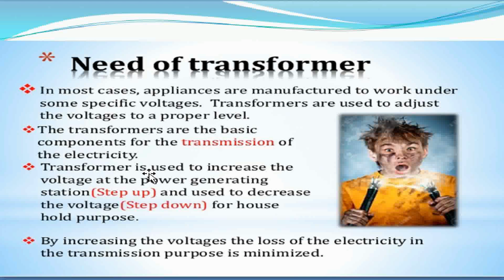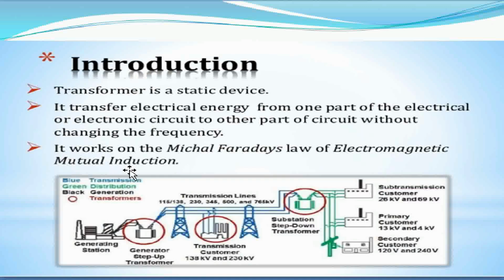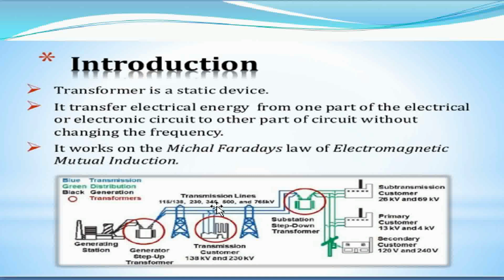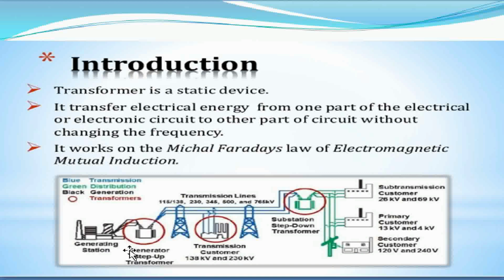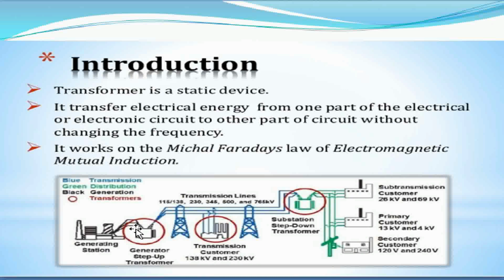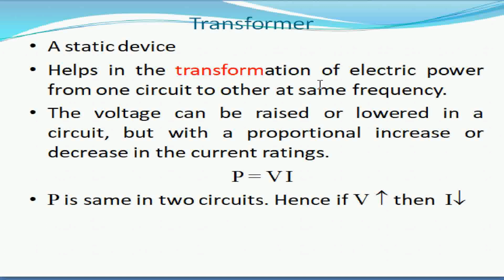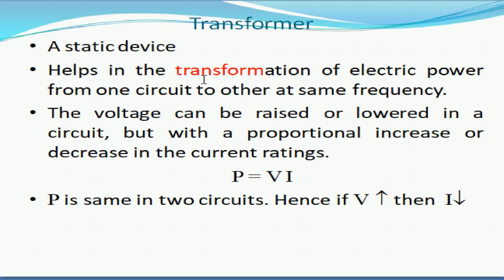Introduction to Transformer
What is the need of Transformer
Definition of Transformer